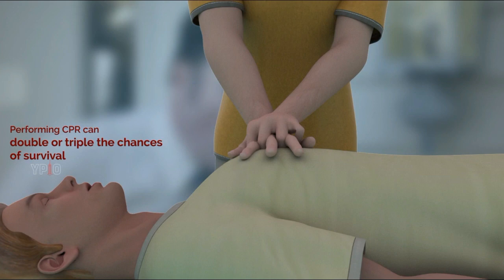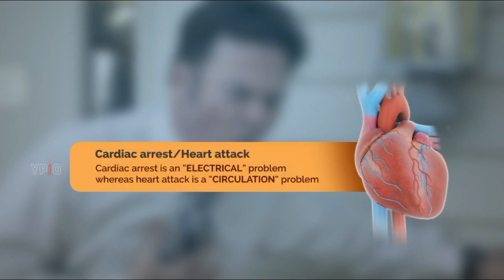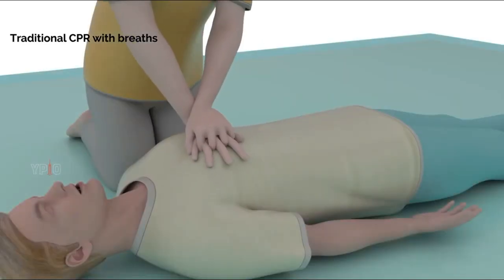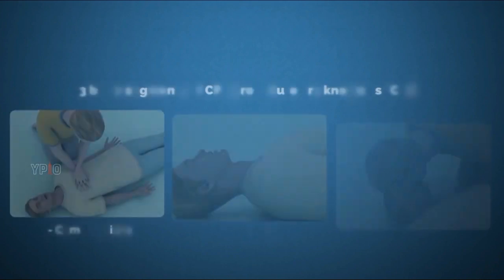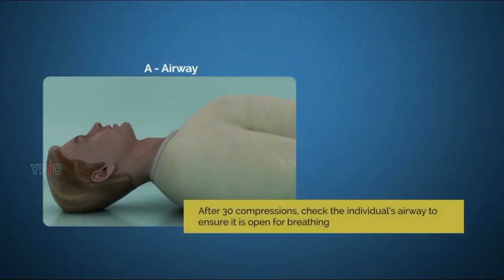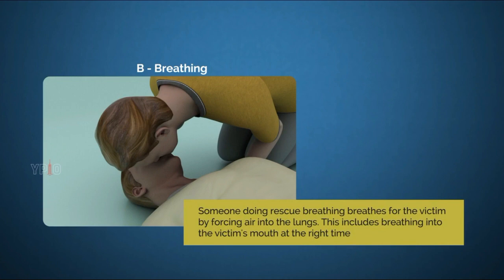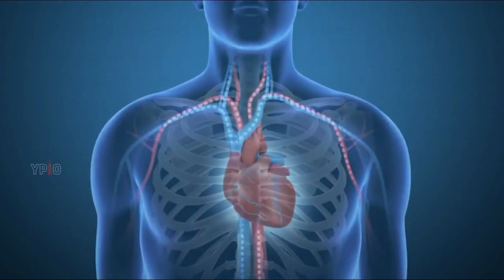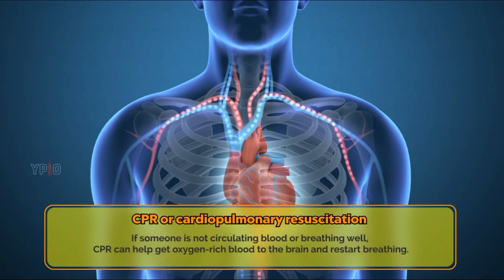CPR Training: Guidelines, Procedure, and Ratio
CPR or Cardiopulmonary Resuscitation is an emergency lifesaving procedure performed when the heart stops beating. Immediate CPR can double or triple chances of survival after cardiac arrest.